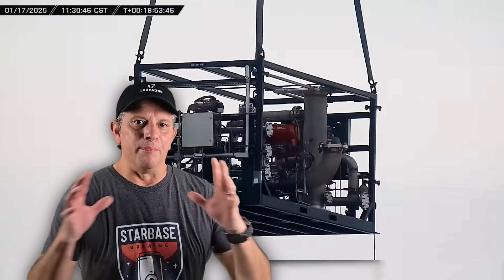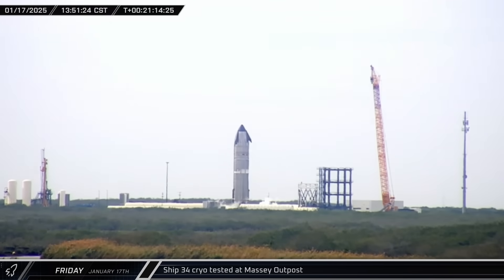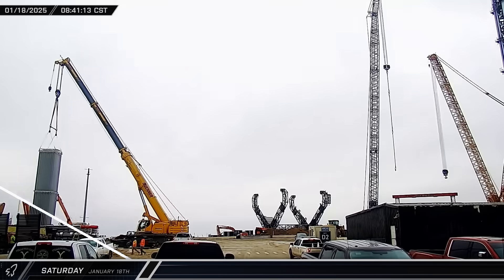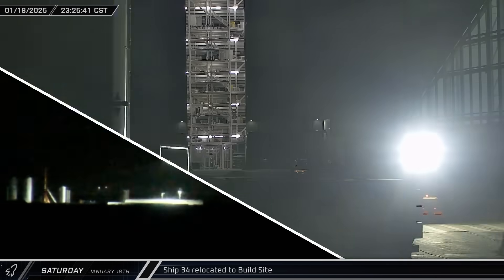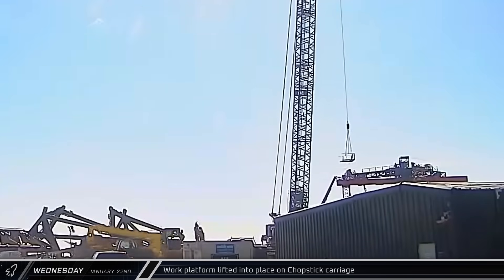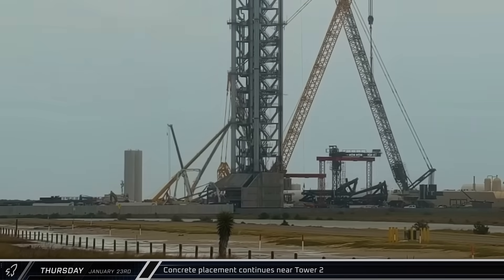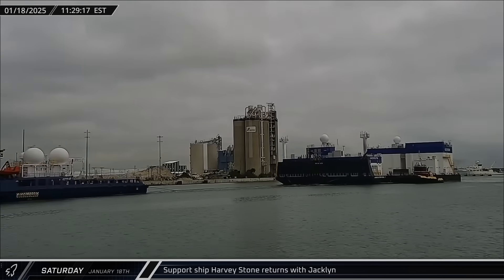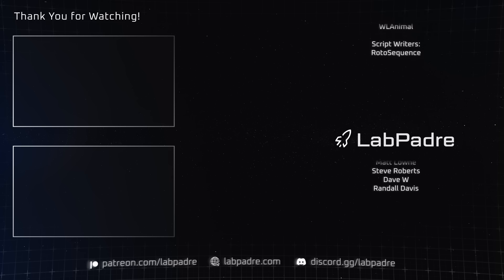Starship's Second Catch Tower Approaches Operational Status - SpaceX Weekly #151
This week at Starbase buildout of the launch site's tank farm continues, Ship 34 undergoes several rounds of cryo testing at the Massey Outpost and final assembly begins on Tower 2's chopsticks. As the week rolled on, so did construction on Tower 2, its chopsticks, and the tank farm down at the launch site, while stacking continues for Booster 17 and Ship 35 at the build site. Meanwhile, out in Florida, SpaceX launches another Starlink mission, and Blue Origins marine assets return empty handed following the maiden flight and failed recovery of New Glenn's first stage booster.

Special thanks to:
Audio/Video Editors: Lucid, King Padre
Videography: LabPadre Space
Clip Capture Bot: Arc, azatht
Clip Reporting: 61Naps, DaOPCreeper, Kalim, MLGPure, Vix
Script Editors: 61Naps, IamNateZ, WLAnimal
Script Writers: RotoSequence